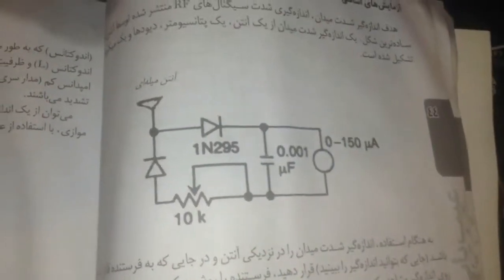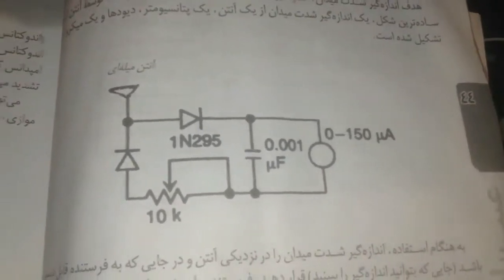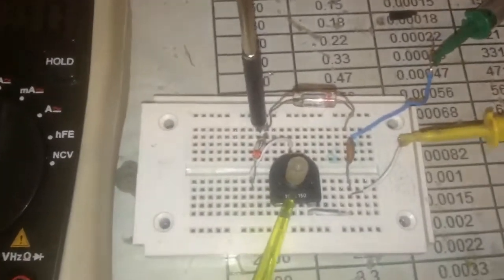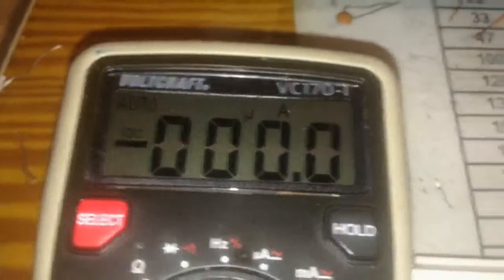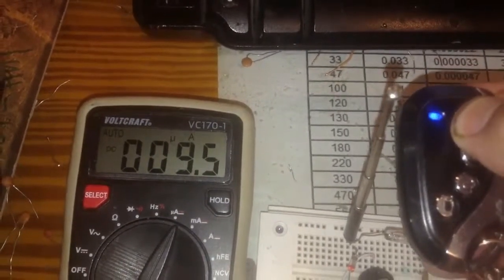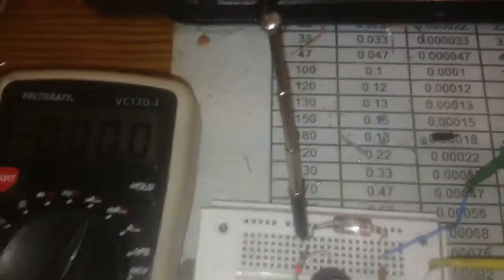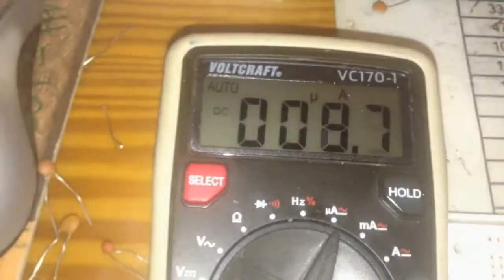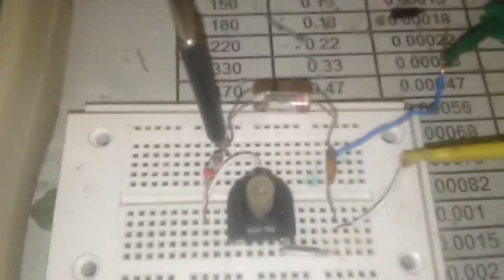RF detection based on Diode Germanium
Detection with Diode
we should know the base of all RF detectors are Diodes and diodes will make voltages oneway and capacitors after signal amplification will send pulses to Detection part That's it!
this video will show how diodes (Germanium) or Silicon can Detect RF.